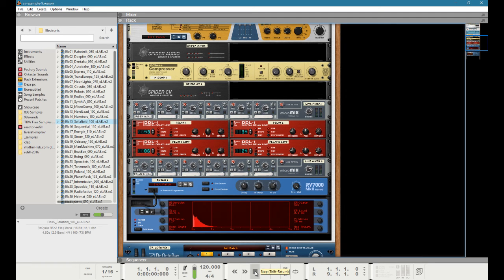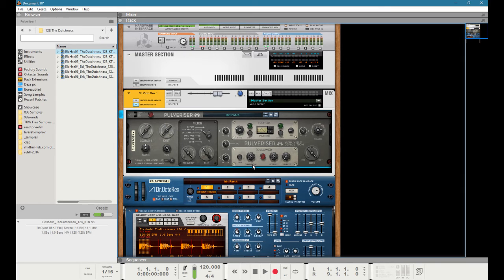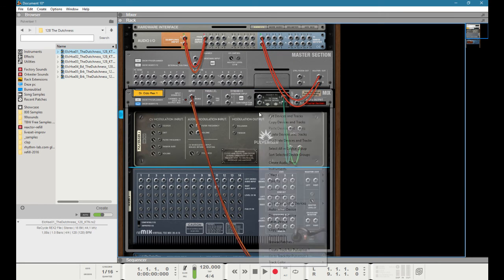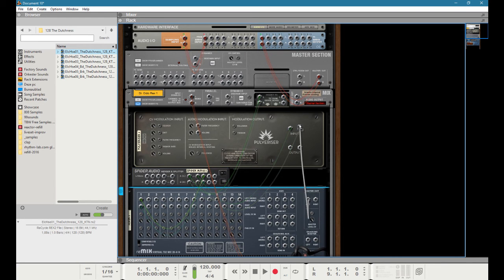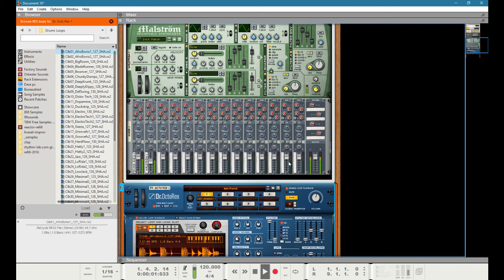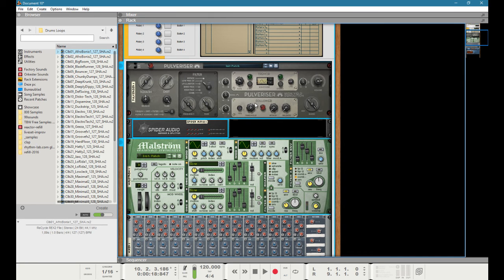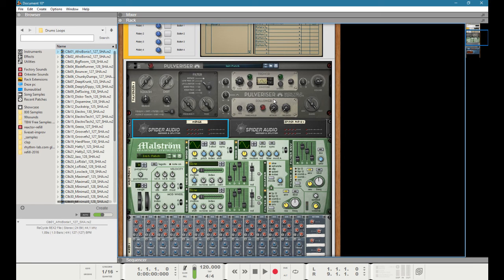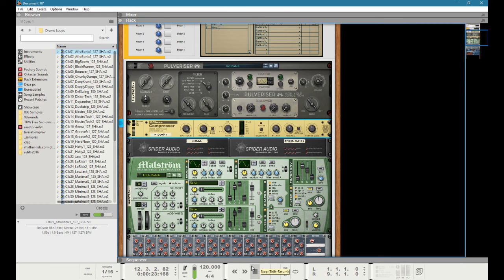Control Voltage - Audio Envelope Followers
Here's a technique I use a lot in my own production techniques. Audio Envelope followers to reshape a sound in a specific direction.